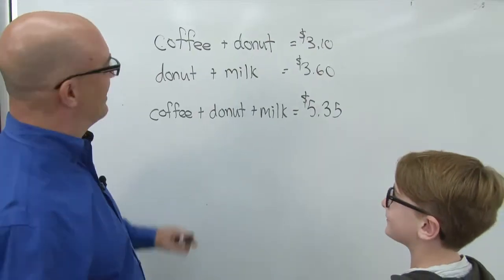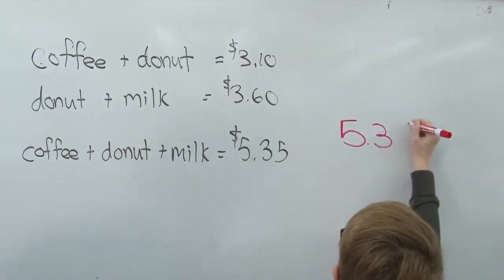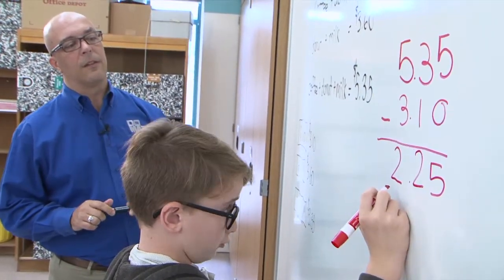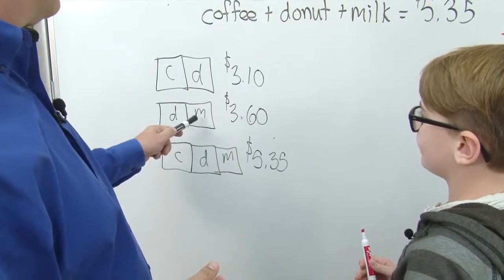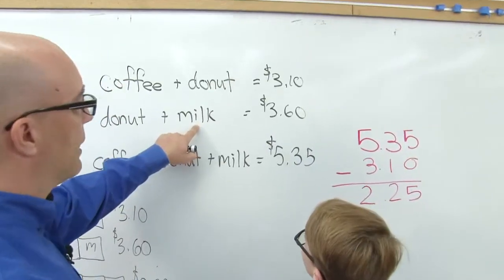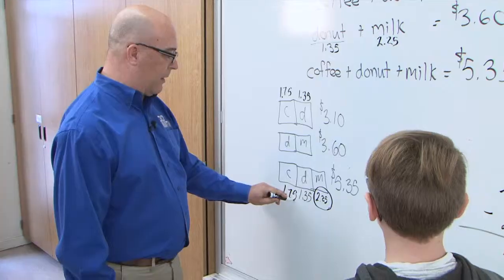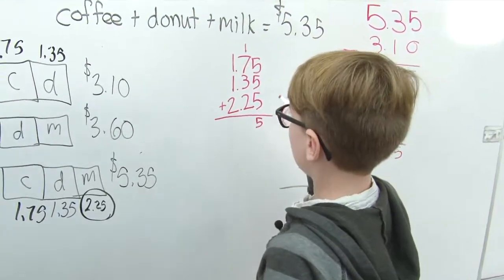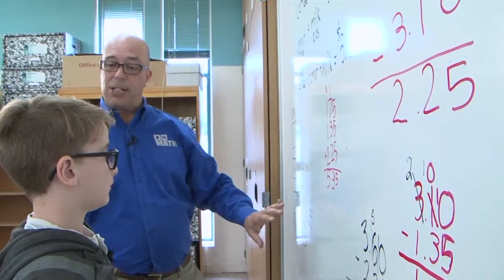IN YOUR CLASS - C.L. Smith Elementary #4: Matthias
6th Grader Matthias works a problem involving money.